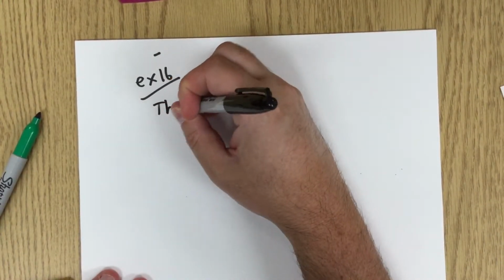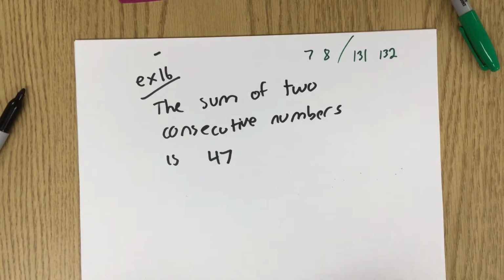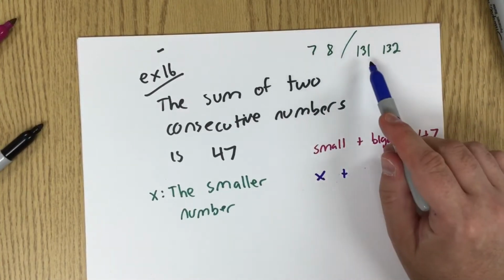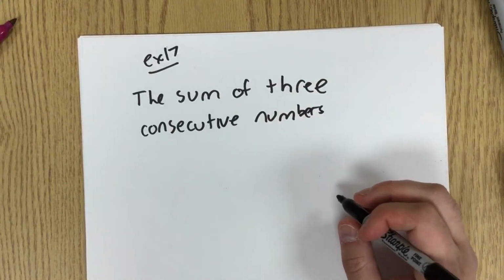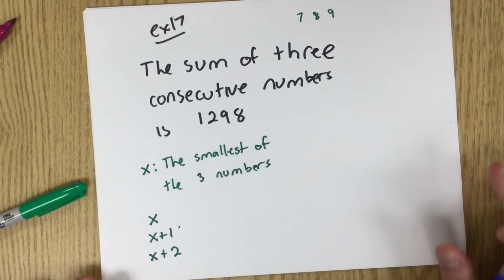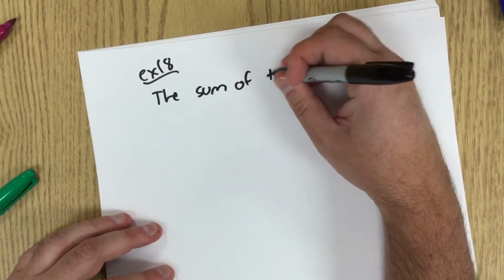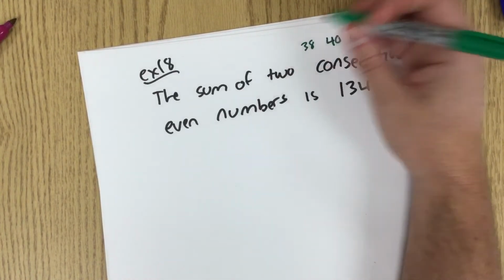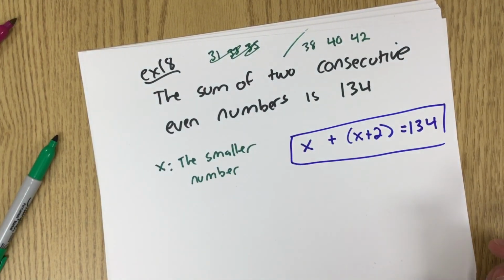Words to algebra lesson part 5/6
Ex 17 does not work out nicely.  It should add up to 1296